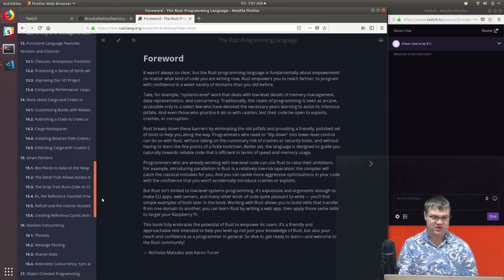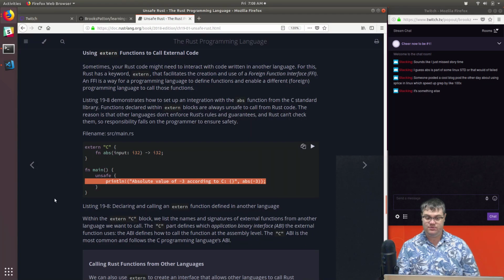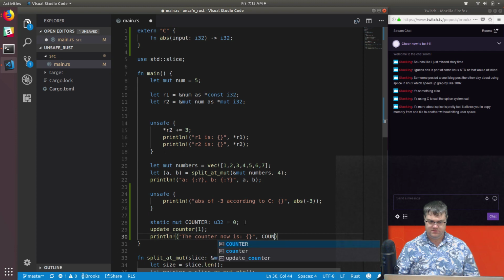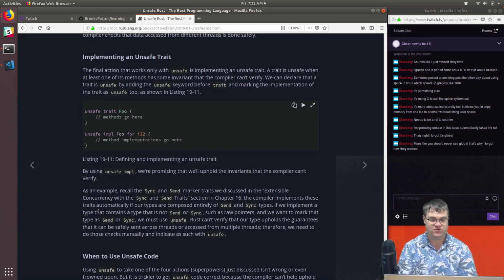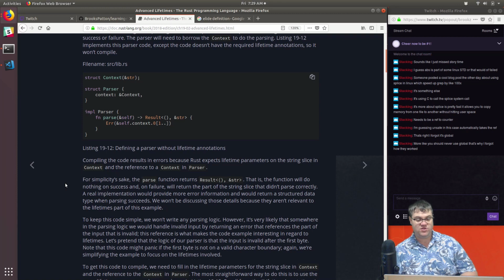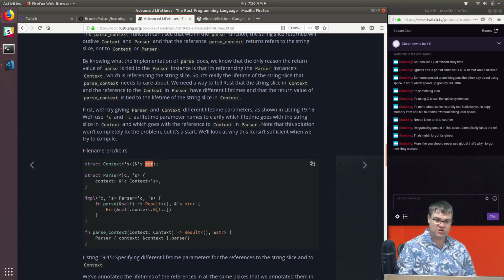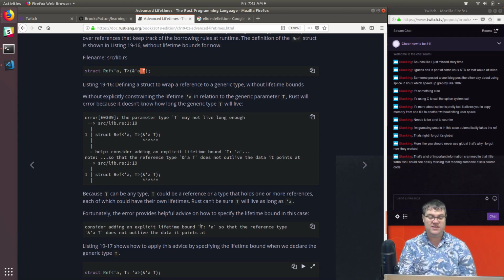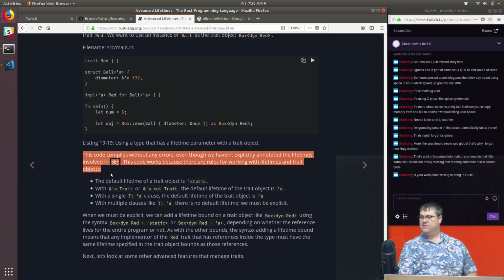Advanced Features - The Rust Book chapter 19 (part 65)